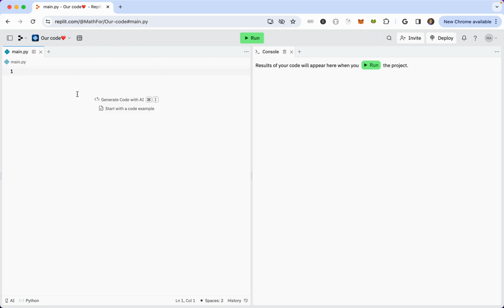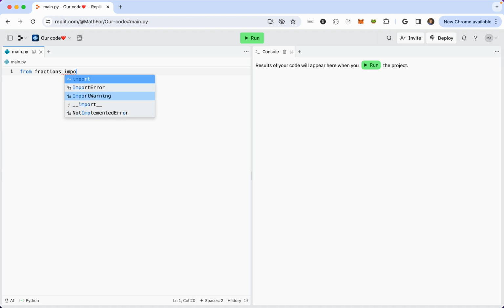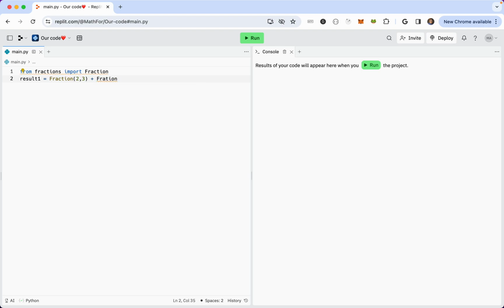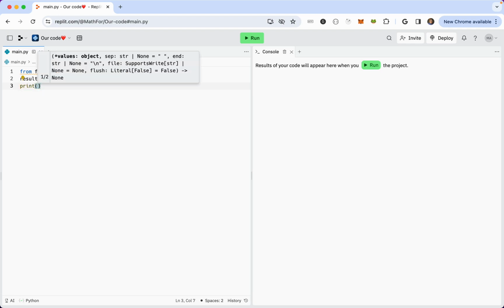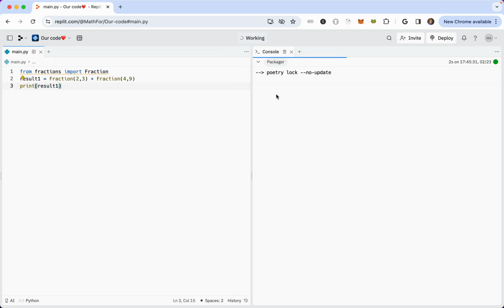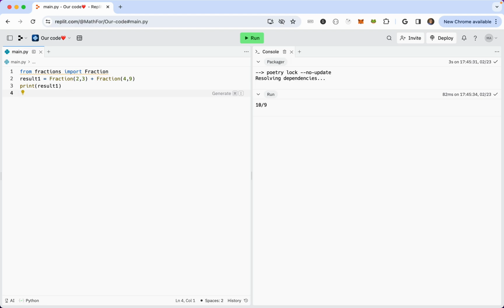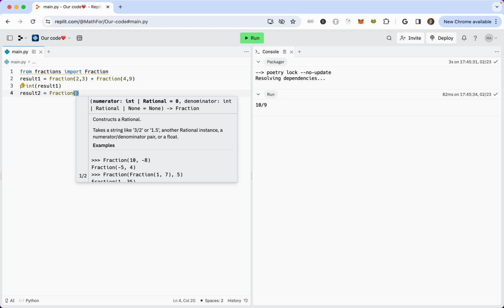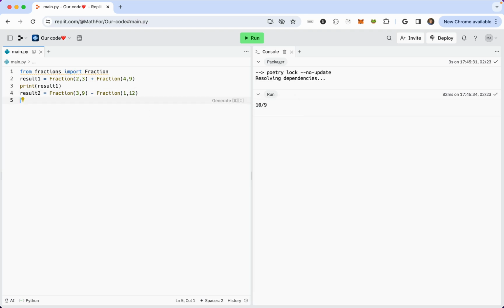Lesson on how to use a python package named "fractions"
This videos shows how to use a python package called fractions and use previous solutions from math videos on fraction addition and fraction subtraction as referenced below.